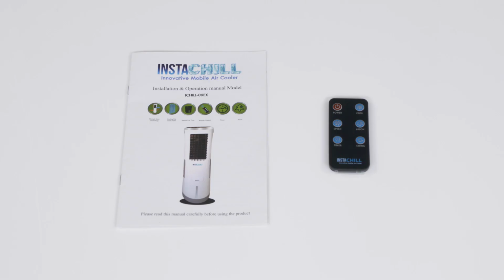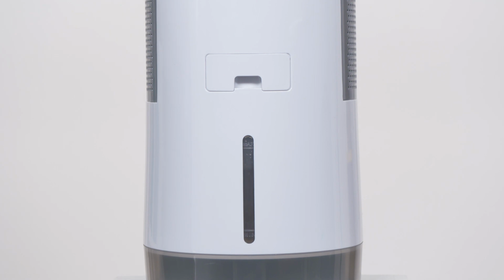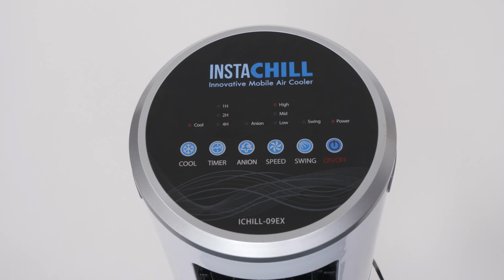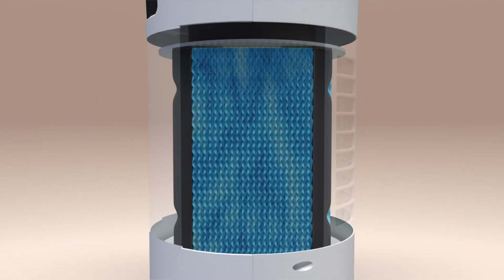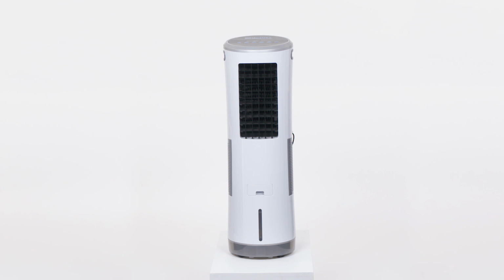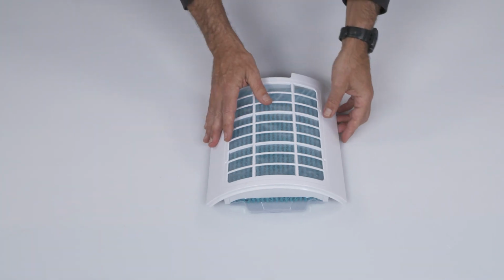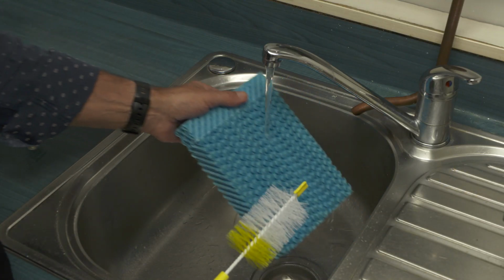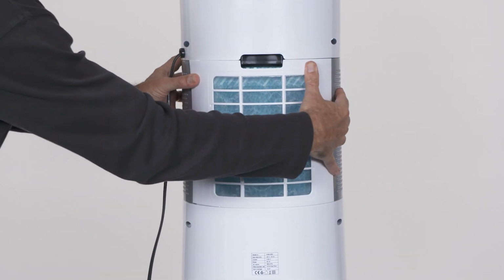InstaChill 09EX Instructional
Your very own air cooler - watch this instructional video to maximise the cooling effects of InstaChill.

Use 96% Less Energy Than A Standard Air Conditioner And Save Money Instantly!

The Instachill pulls in the hot air, filtering it through Hydrocell Super Chill Pads and in less than 1 second, blasting out cold air. Hot and Sticky is transferred into Cool and Refreshing.